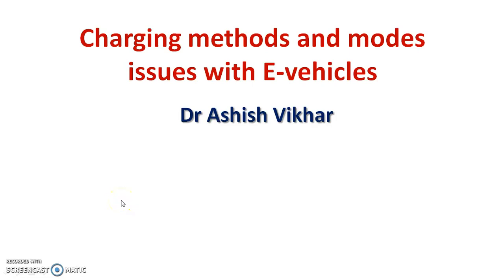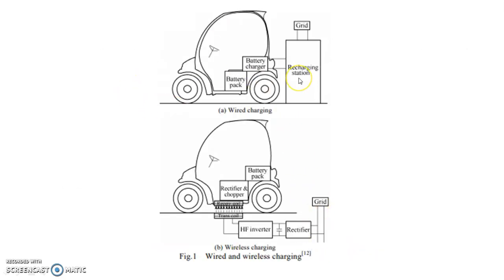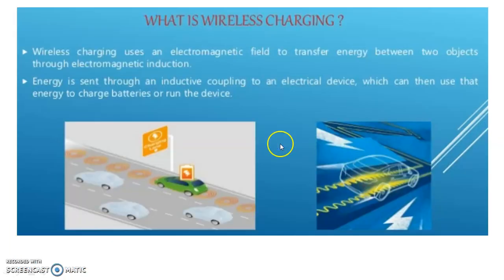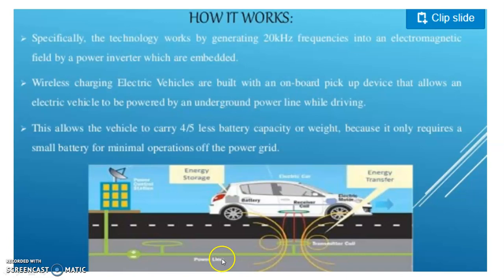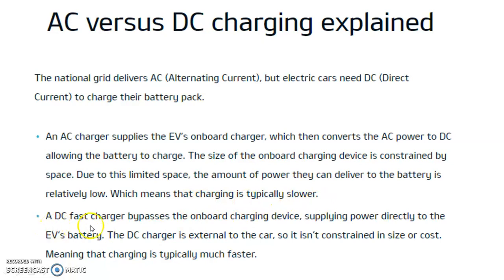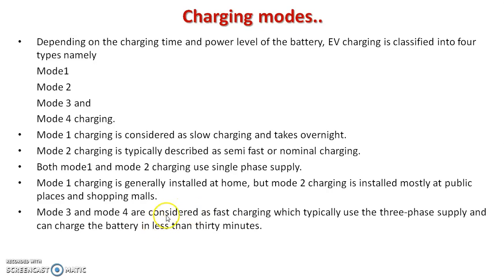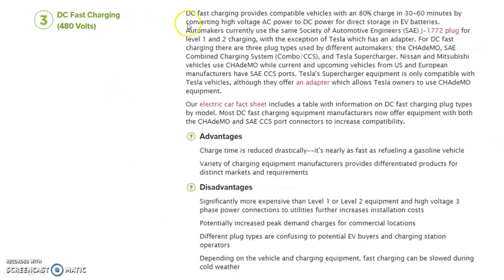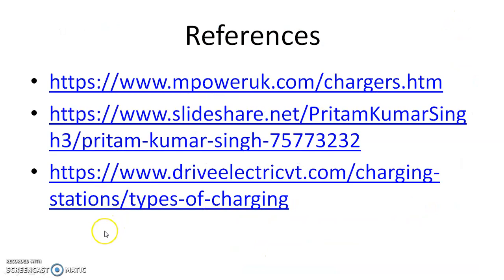Battery charging methods ETM L5